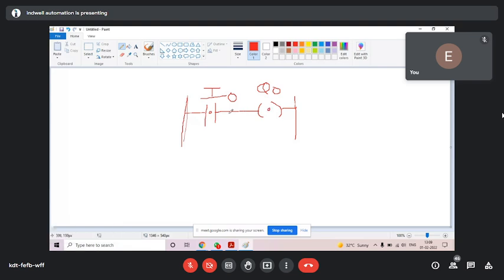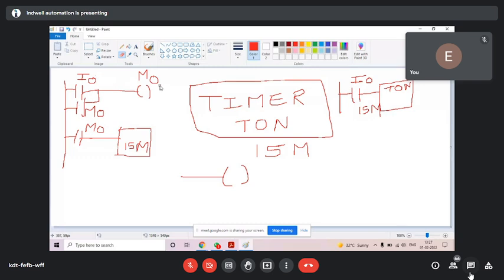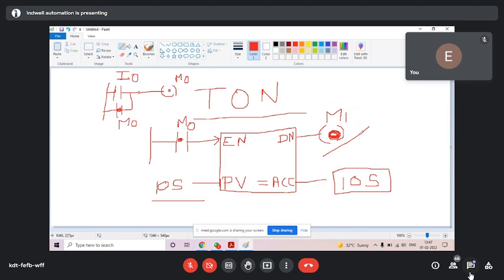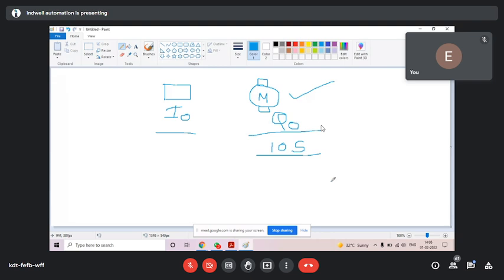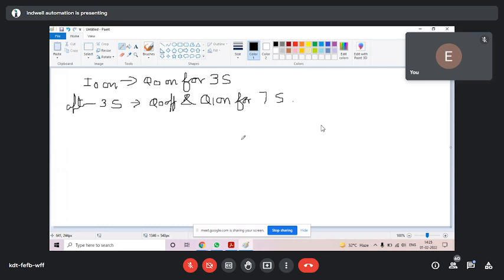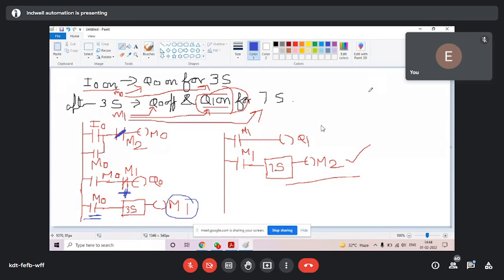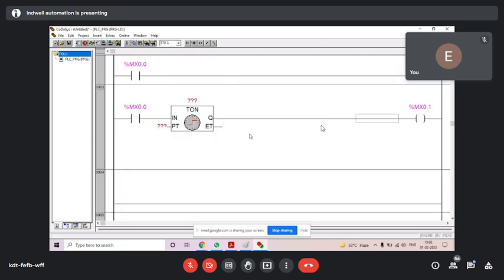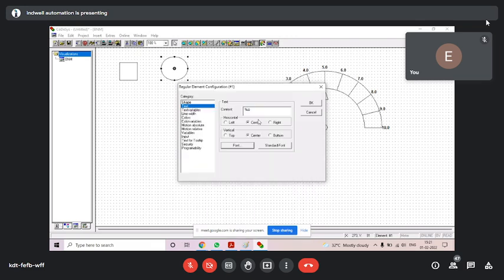Day 2 Sessio 2